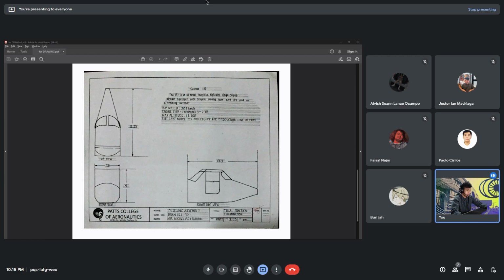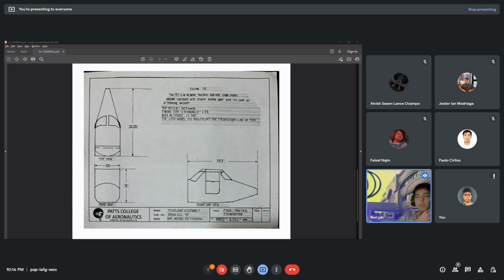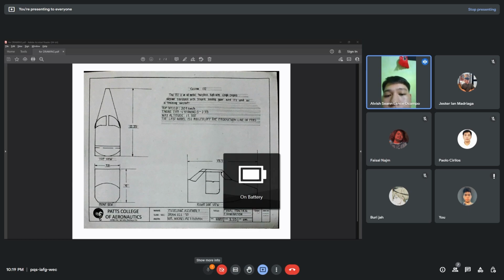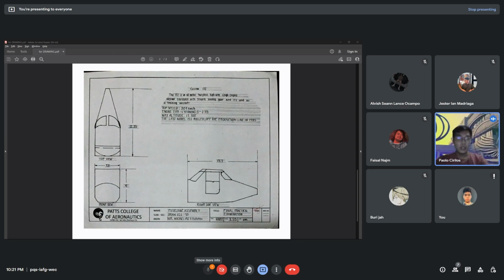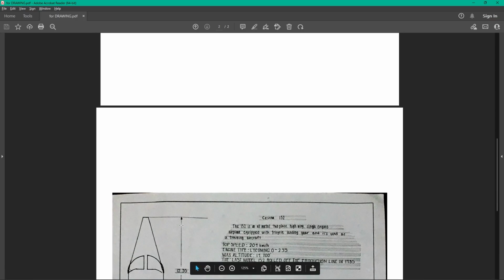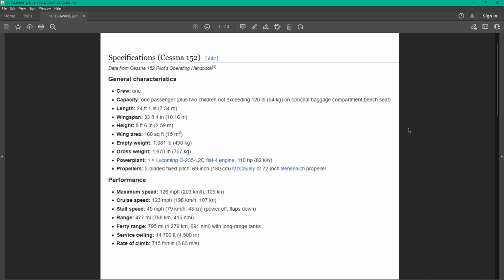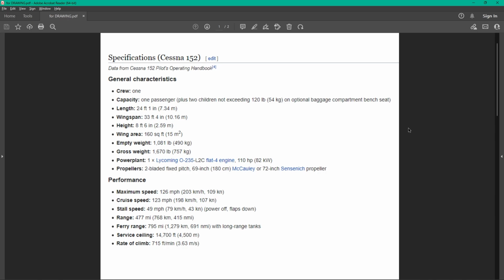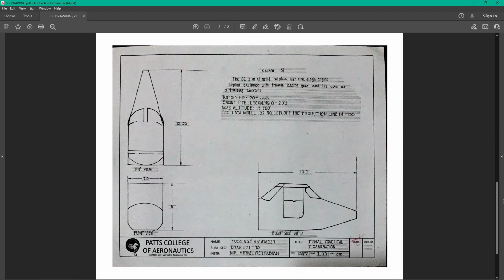DRAW 112 REPORTING FUSELAGE